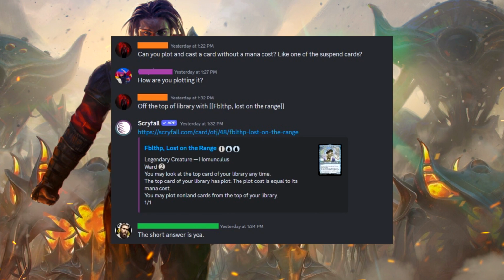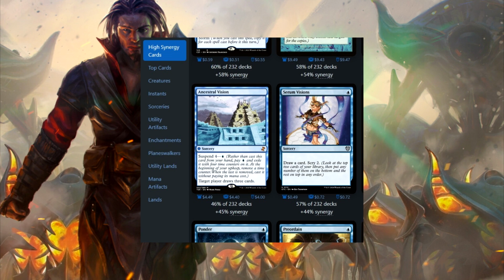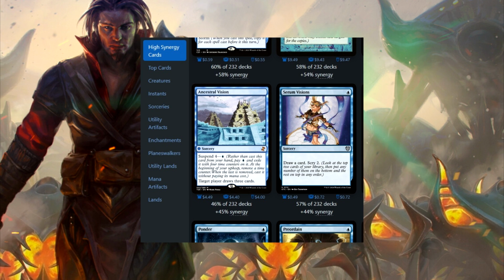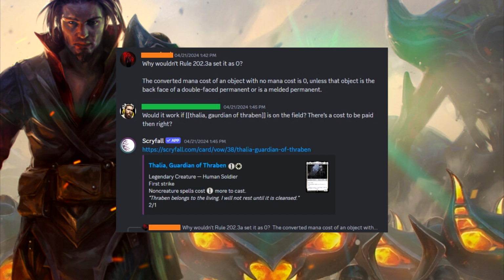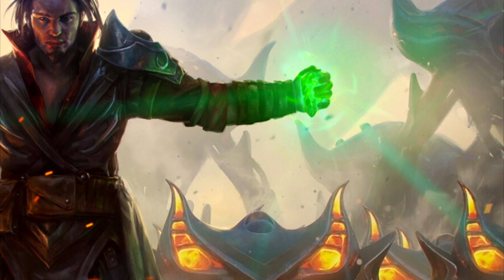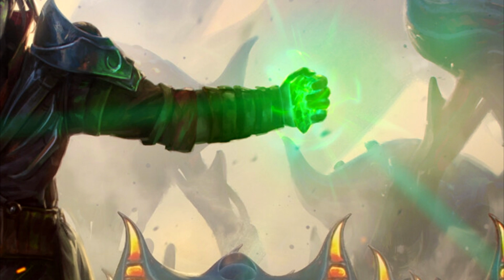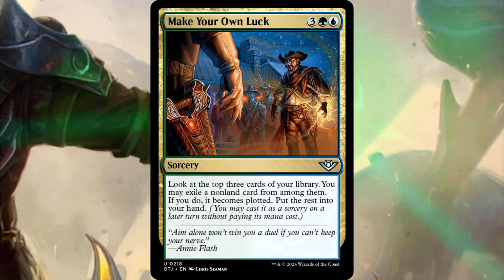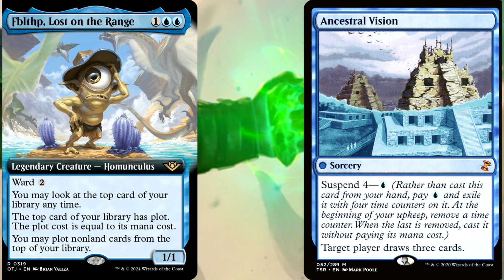TR&CI 126: Almost HALF of Fblthp Decks Are Using A Bad Card That Doesn't Work With Fblthp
In this episode of Tough Rules & Cool Interactions, I will be talking about a question I saw pop up on a Discord server and it wasn't until I saw a bunch of people try to provide bad/wrong answers to the question that I figured it might make for a good episode. Then, I saw the EDHREC page for the Commander and saw that almost HALF of the decklists for this Commander are running a card that doesn't have a direct interaction with the Commander and I knew it is a video that should be made to try and reduce confusion on this Commander.

Rules covered in this episode are:
202.3a